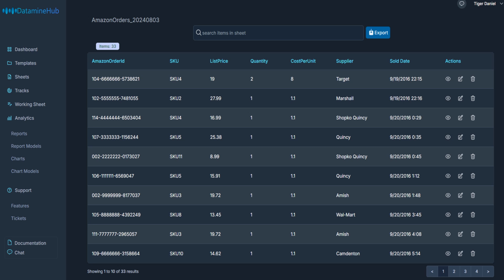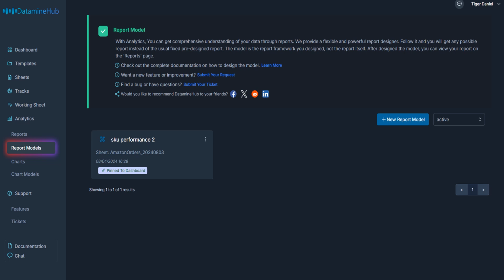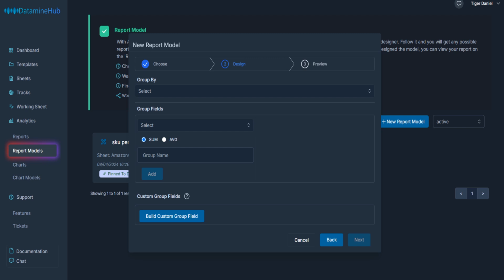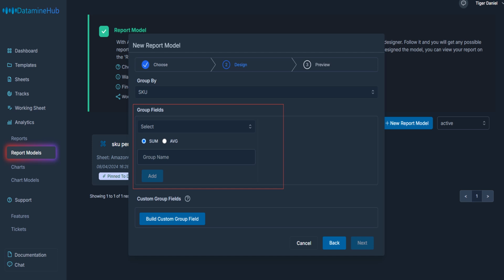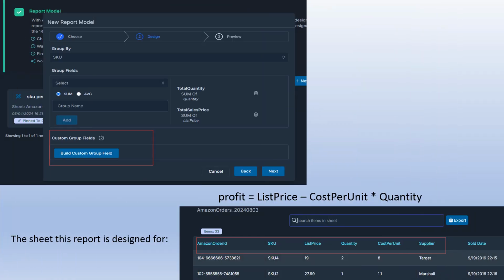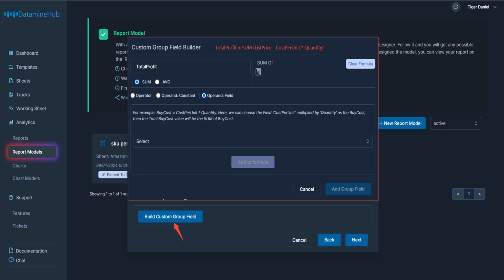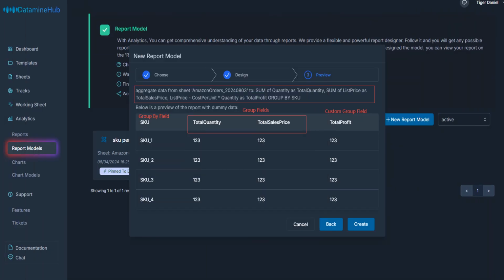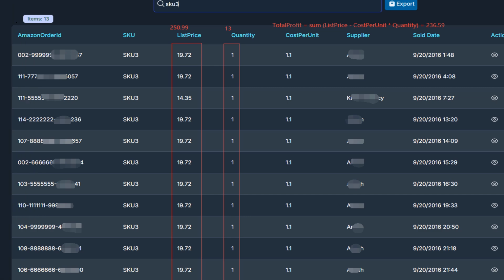Create powerful reports in three steps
Do you want to analyze your sales data, which products have the highest profits? Which time period has the largest sales volume? Which product has the best ROI? Or get a detailed profit and loss statement to help with tax filing? Based on DatamineHub's report designer, you can design the report you want as you like.

In this video, we explain in detail how to use report designer to design the report you want. Let's go.

Don't forget to join us and start to manage your data